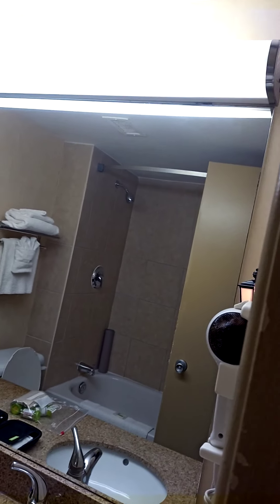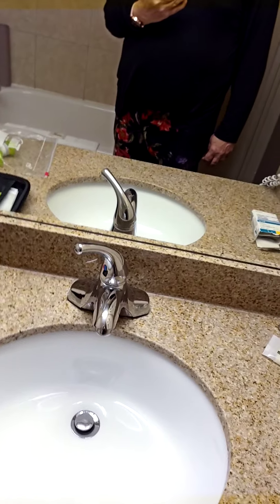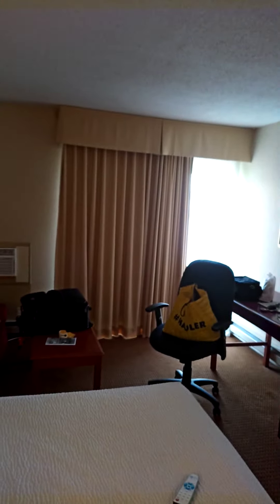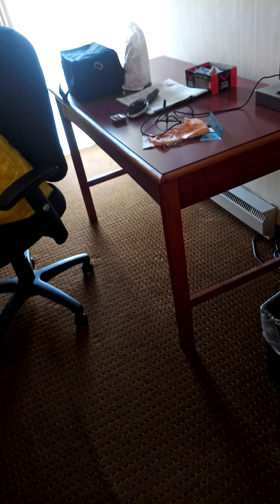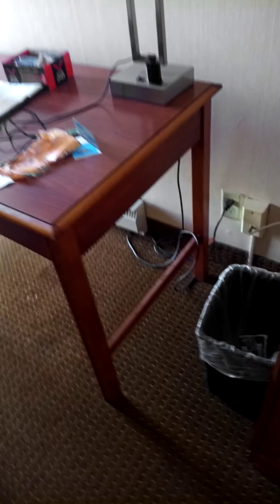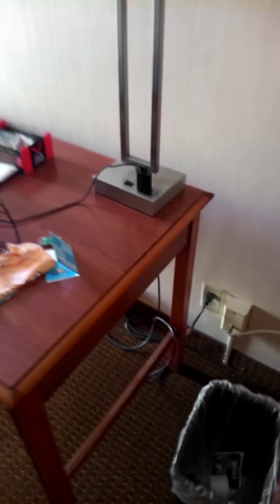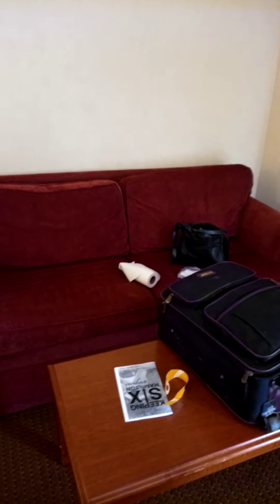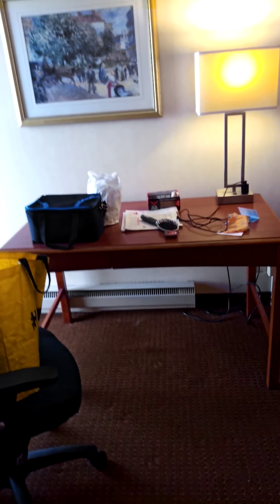days inn London Ontario hotel room review